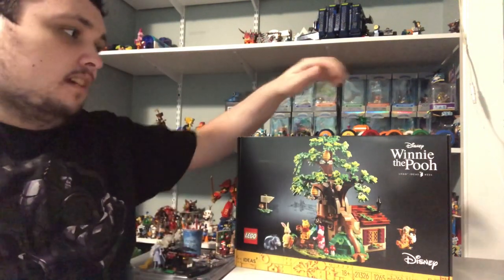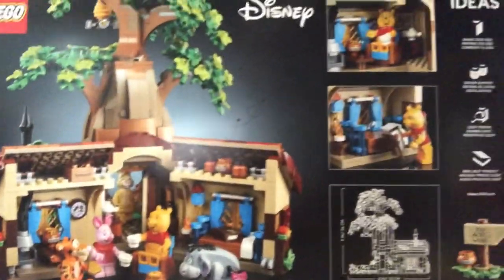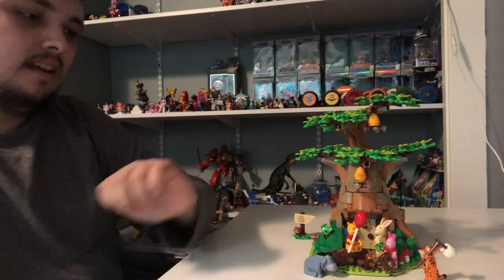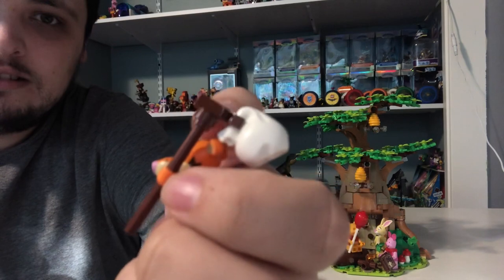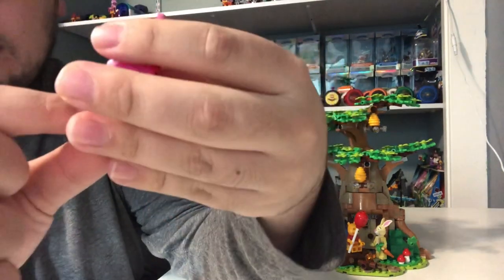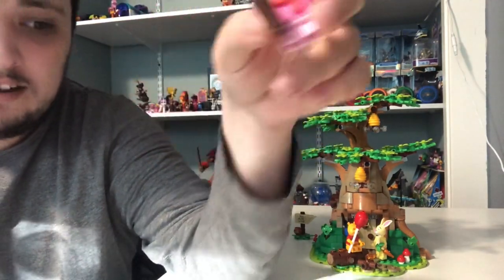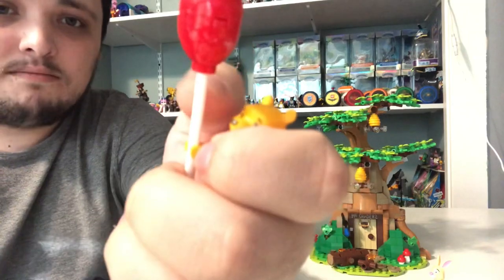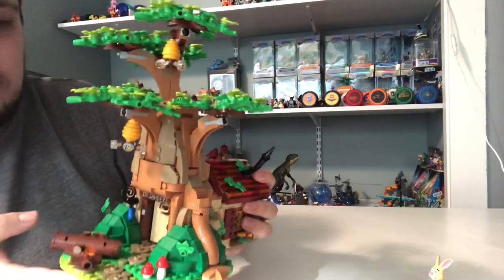Build and review of Lego ideas Winnie the Pooh set